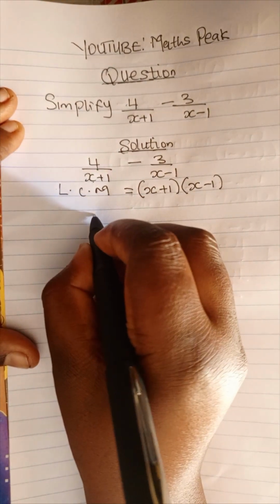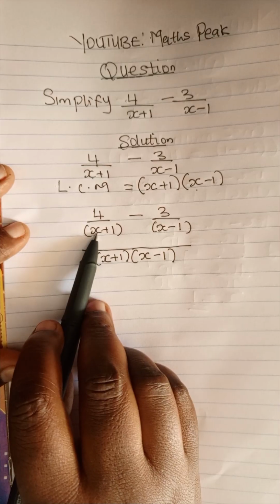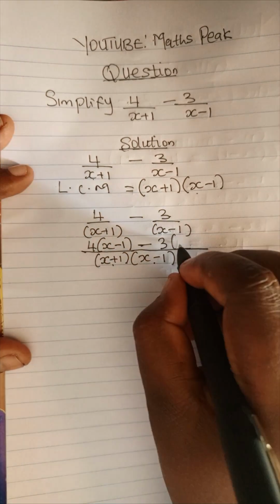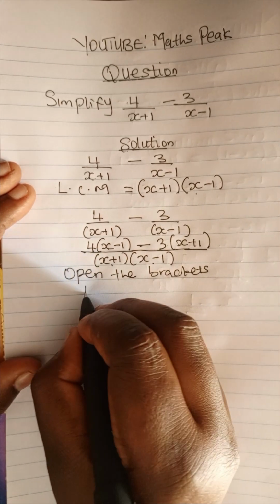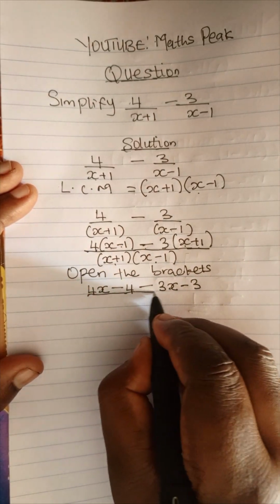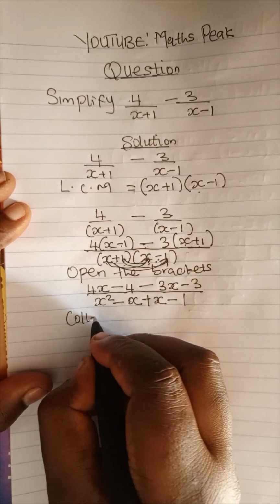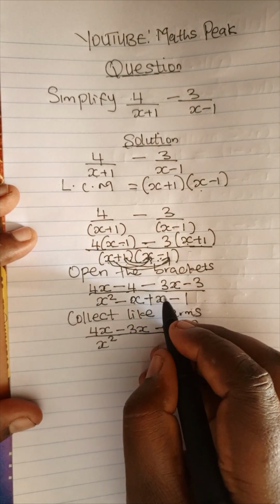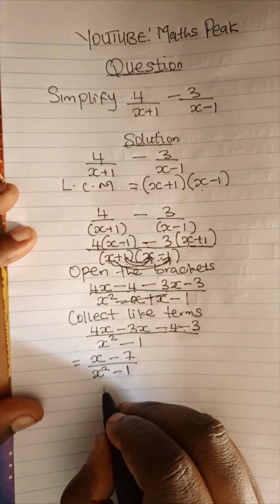Simplification of Algebraic Fractions. Step by step process.